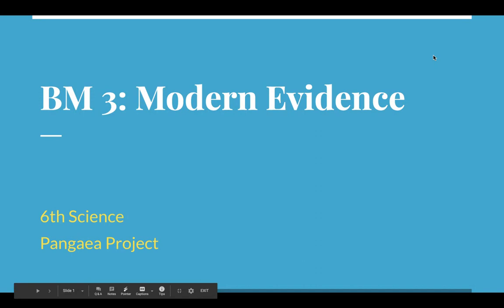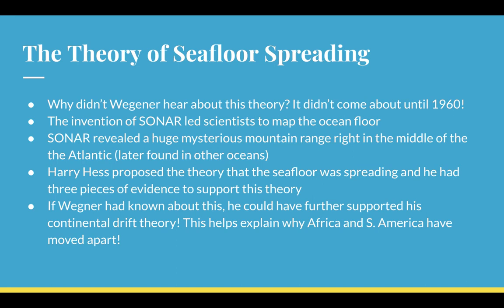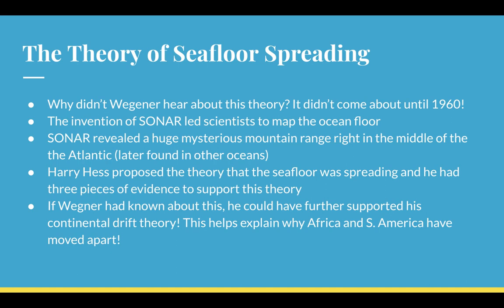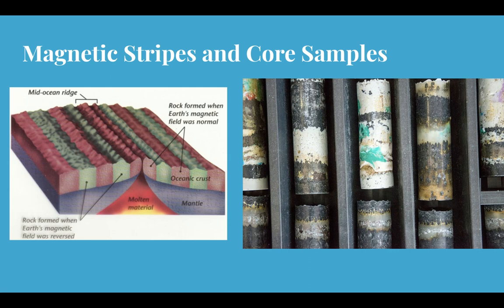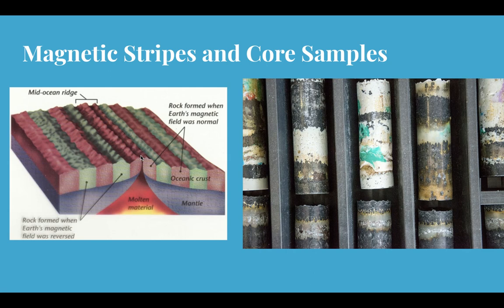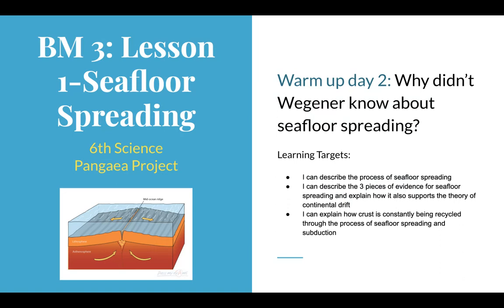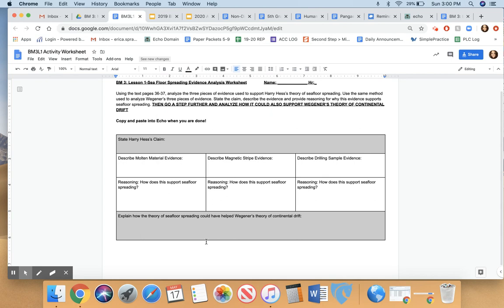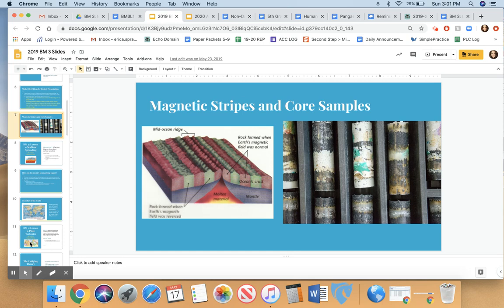5/26/20 Sea Floor Spreading 6th Science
Alfred Wegener knew that somehow, Africa and S. America MUST have been together at one time. But how? What if Wegener knew about Sea Floor Spreading? In the 1960's, a scientist named Harry Hess mapped the ocean floor and discovered that right in the middle of the Atlantic was a giant mountain range where the crust was being pulled apart, creating new crust and a huge mountain range. This ridge was making the Atlantic wider and wider. This would have been key evidence for Wegener to prove that Pangaea had once existed! Remember this information for when you write your letter back in time to Mr. Wegener!